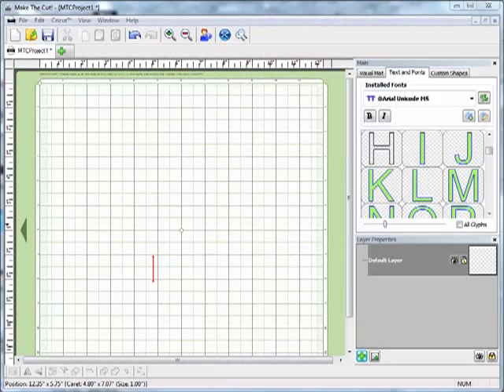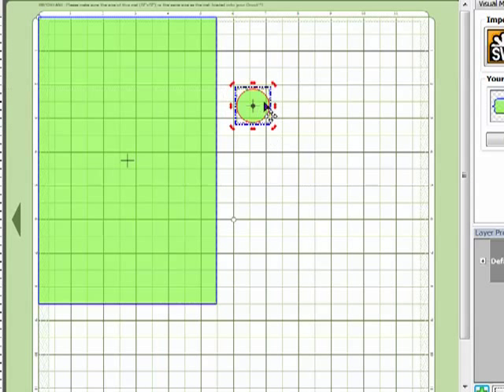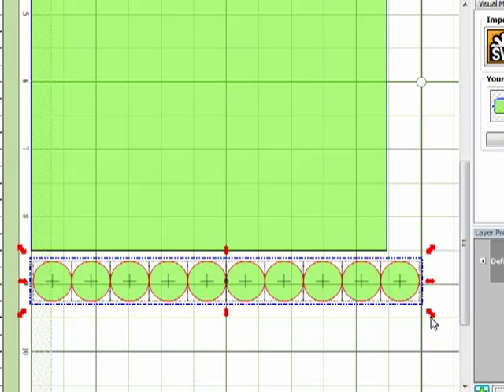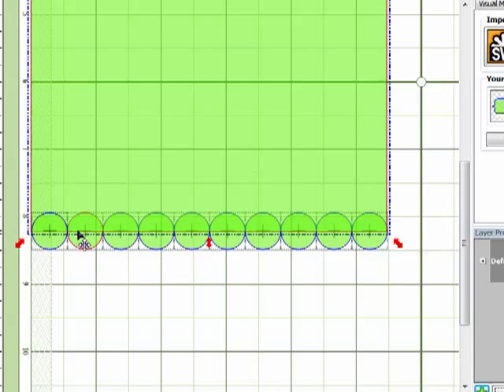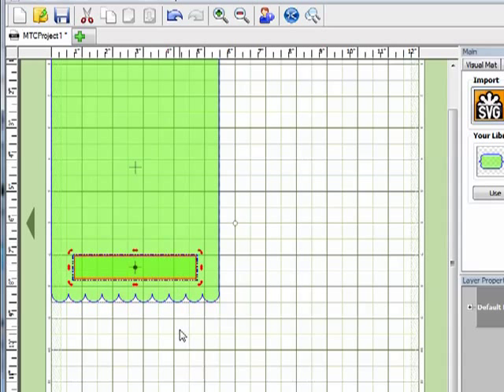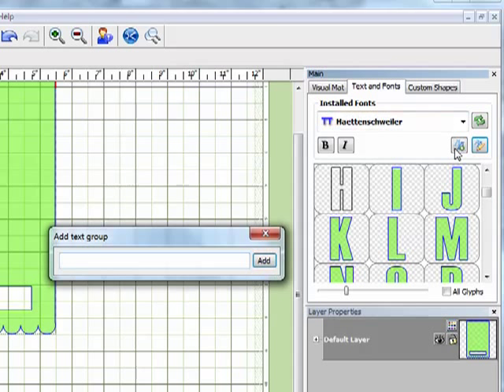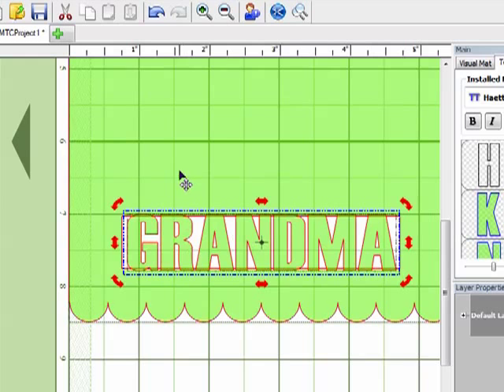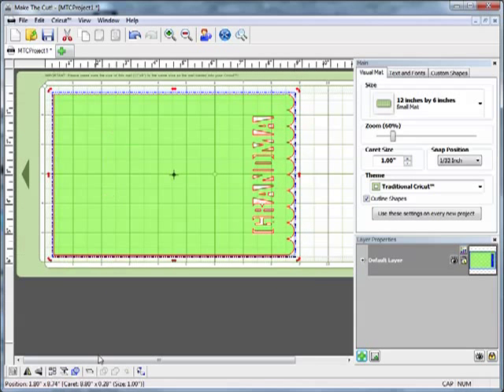Make the Cut Software - Designing Custom Word Window Cards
This is the first video in the Make the Cut! Projects Tutorial Series.  This tutorial shows you how to make a word window card with a scalloped edge, ready to cut on your Cricut using Make the Cut! software.